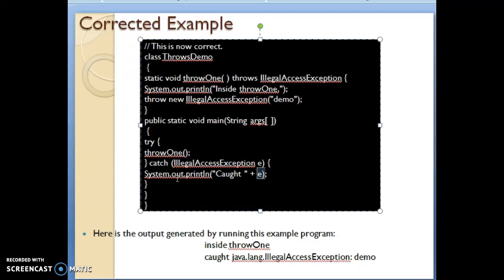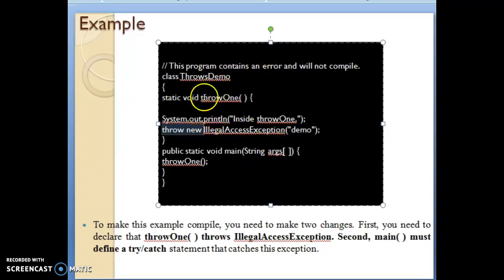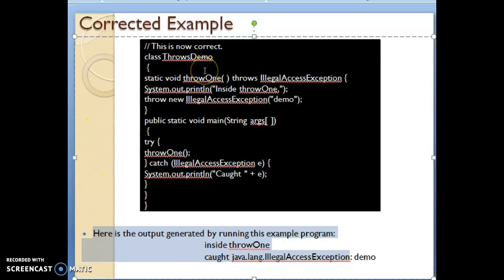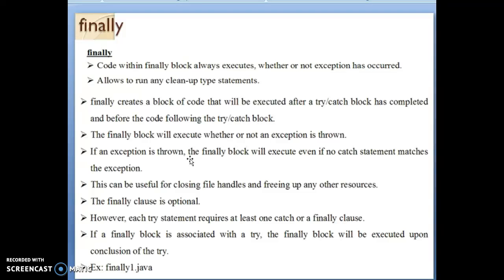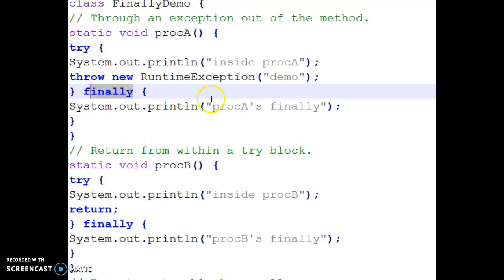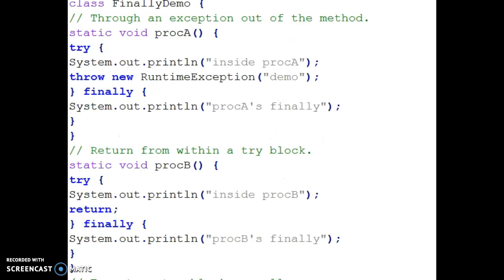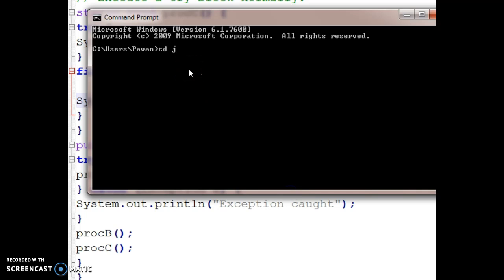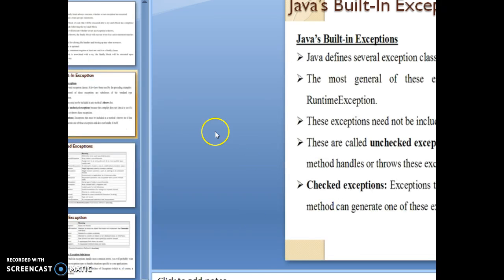finally in exception handling